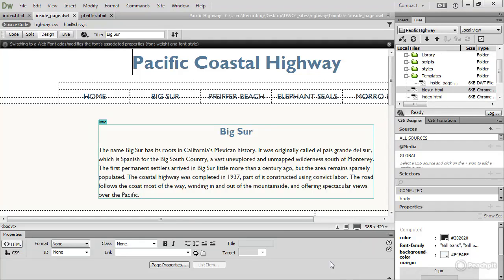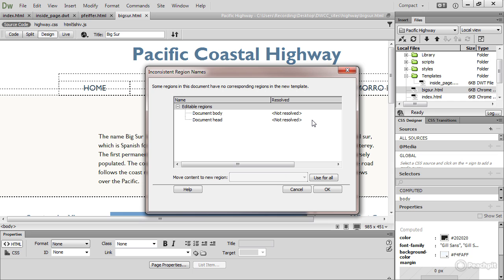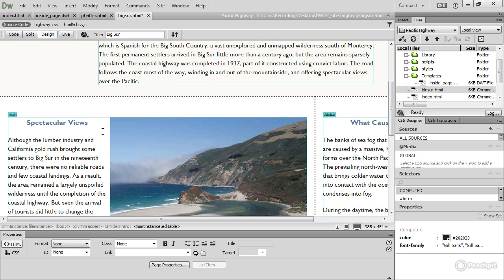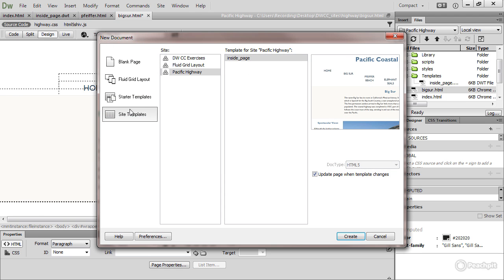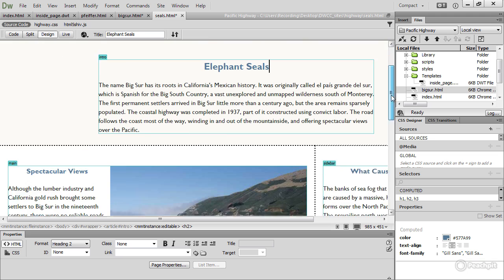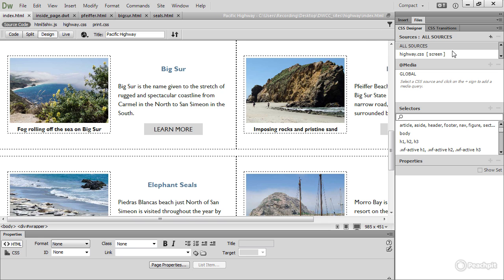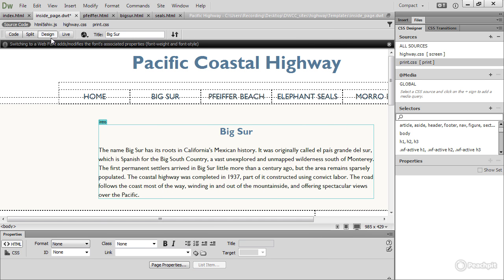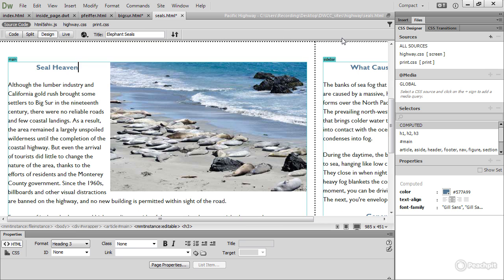069 Creating Child Pages from a Template